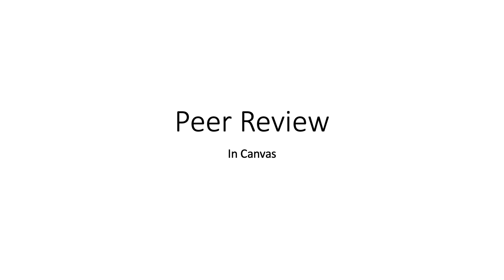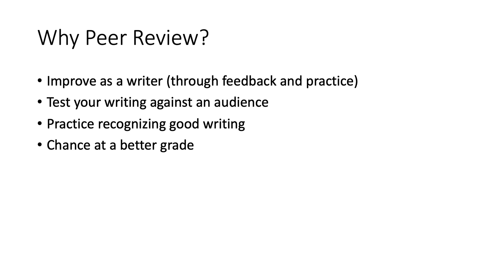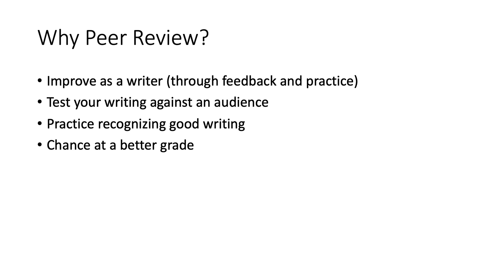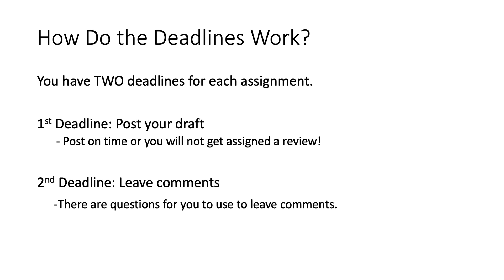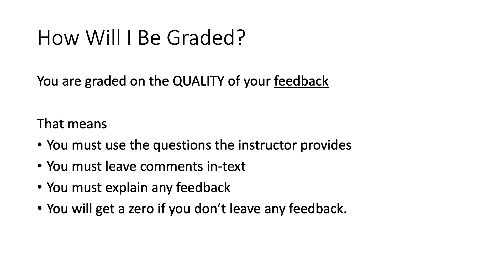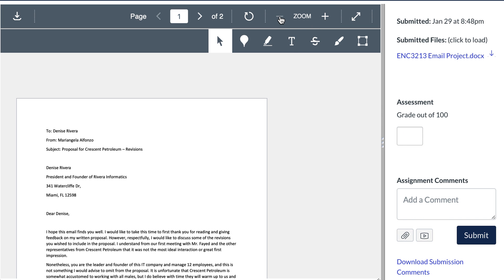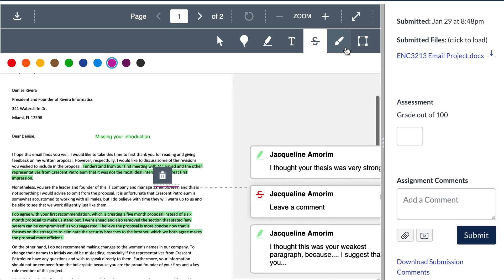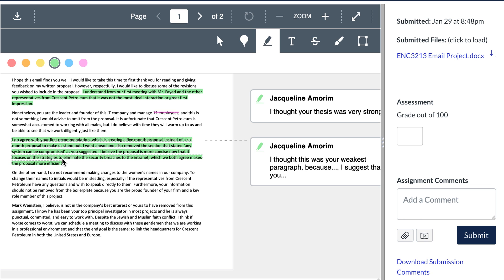Peer Review in Canvas (For Students)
This video explains why we do peer review and how to compete a peer review in Canvas.

Writing and Rhetoric at FIU.